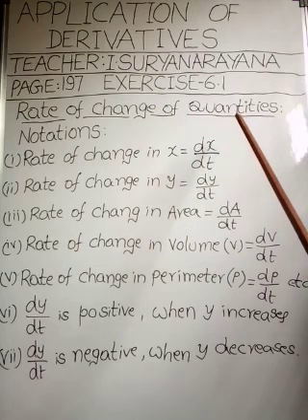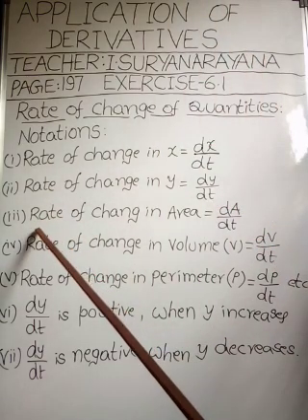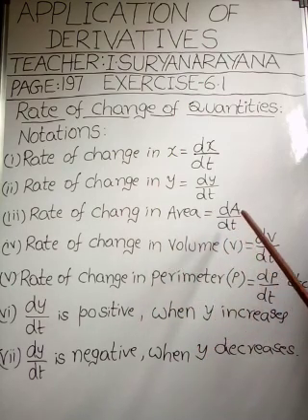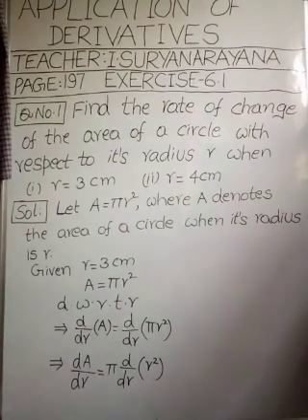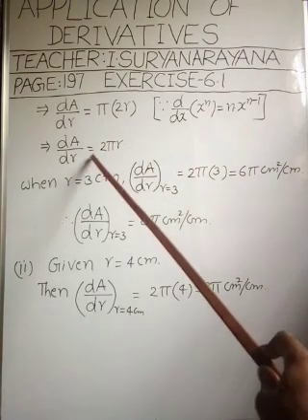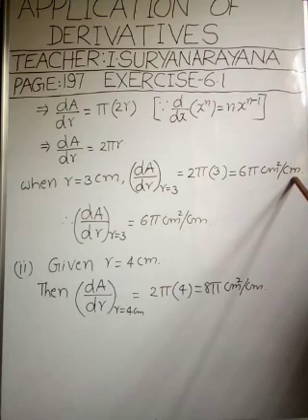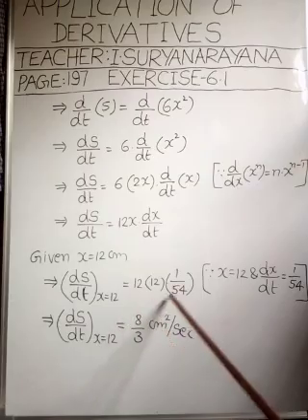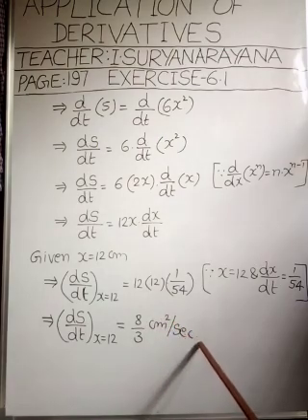12th - EX - 6.1 - Q.Nos.1 & 2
INTEGRALS - EXERCISE - 6.1 - Q.Nos.1 & 2